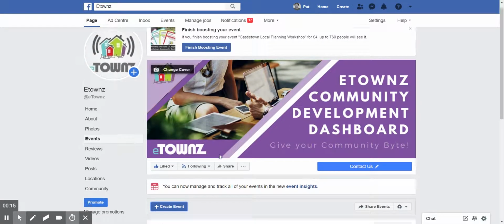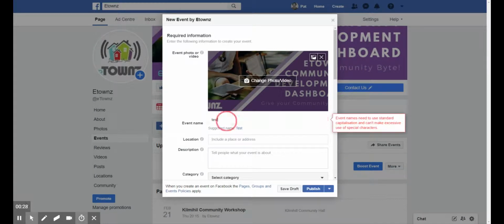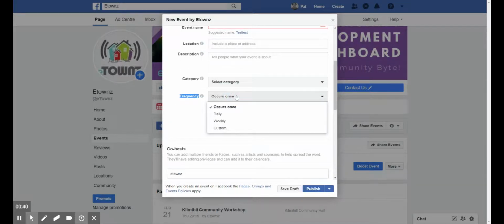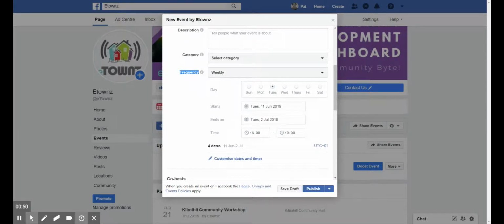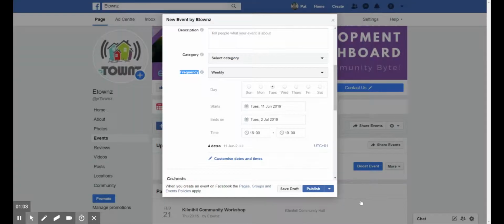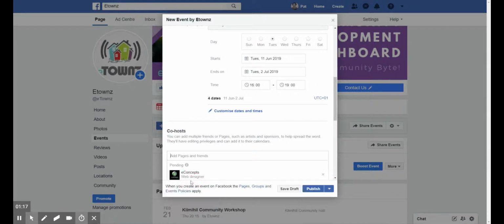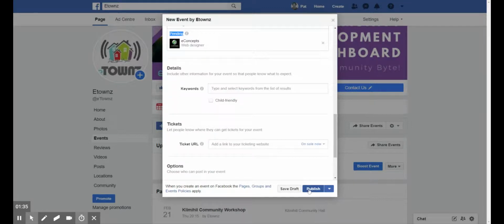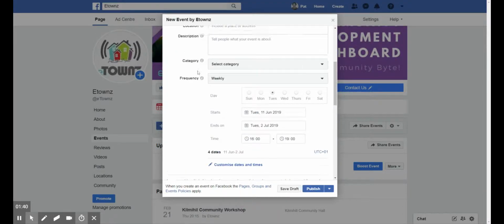eTownz: Facebook Event Tutorial: Recurring Event + Co-host